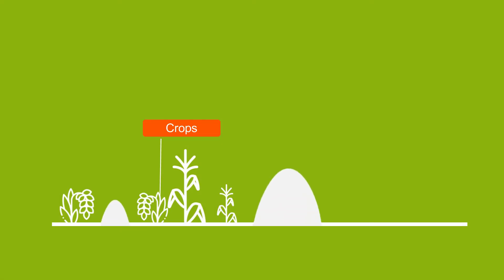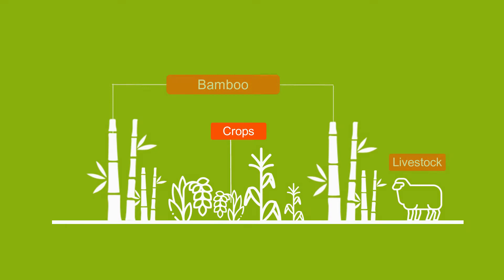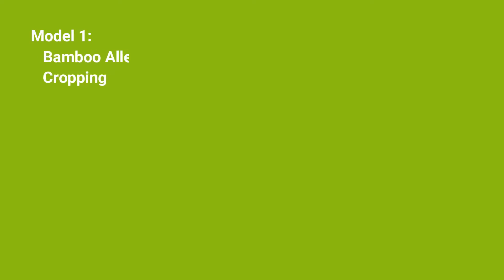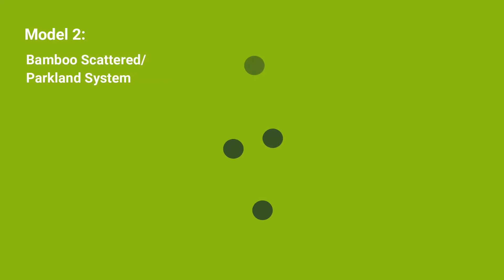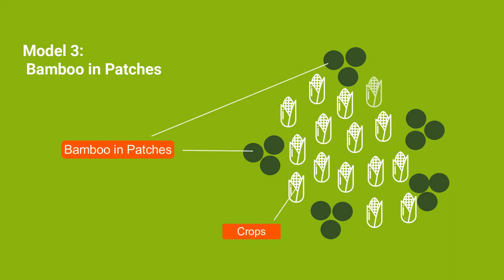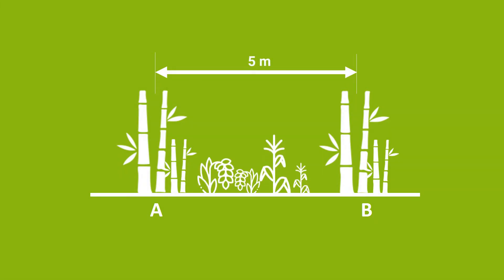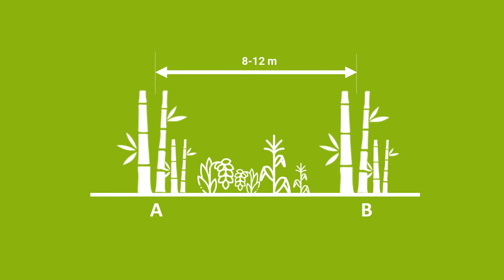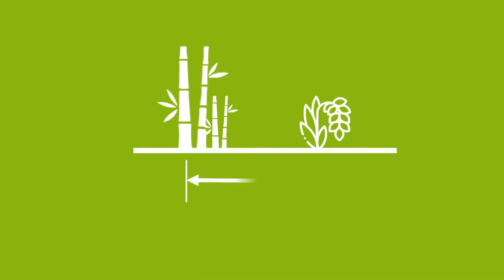INBAR Bamboo Agroforestry FFS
The International Bamboo and Rattan Organisation, or INBAR, is an intergovernmental organisation dedicated to promoting the use of bamboo and rattan for inclusive, green development. We research and strengthen the global knowledge base for bamboo and rattan and raise awareness of their use for:

♣Climate Change Adaptation and Mitigation
♣Land Restoration
♣Poverty Alleviation
♣South-South Cooperation
♣Sustainable, Affordable Construction
♣Accessible, Green Energy.

Follow our Youtube channel for practical tips for growing, processing and marketing bamboo and rattan products as well as interviews, speeches and more from our work around the world.